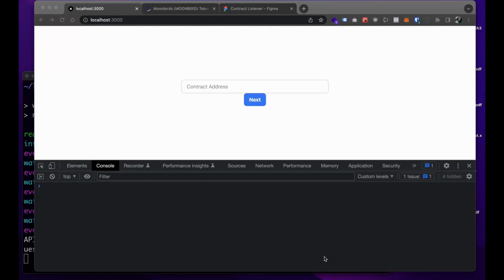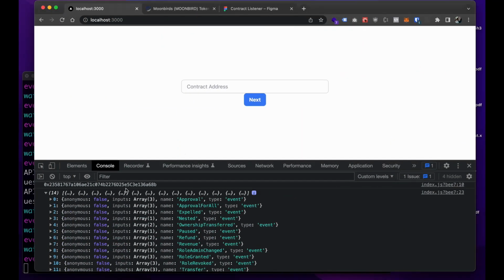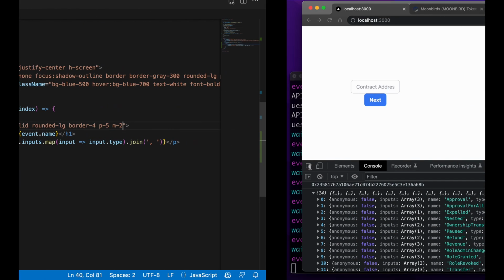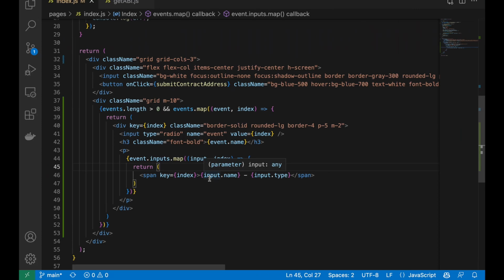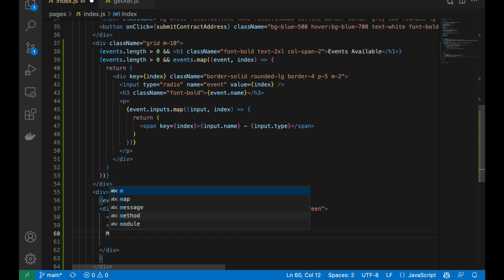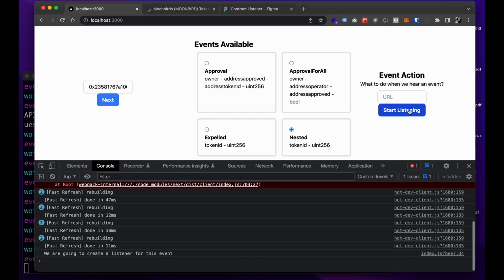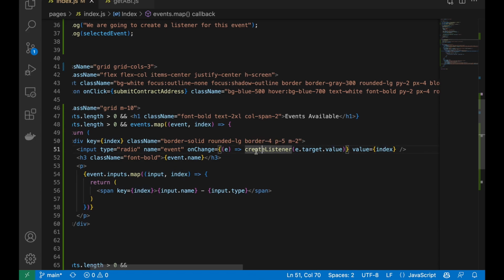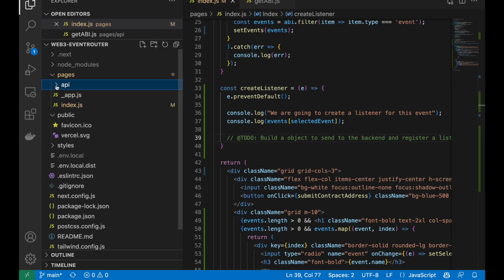Open Build - Rendering smart contract events and allowing user input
In this video, we take the smart contract event information we received back from the Etherscan API and render it to the screen. We then allow the user to select the event they would like to listen to.

The goal is to get to the point where we have all the information we need to setup a "listener". A listener is an object we will use on the backend to register events we want to listen to.